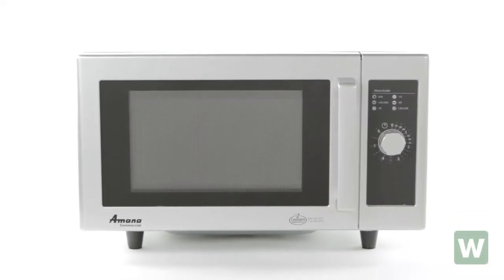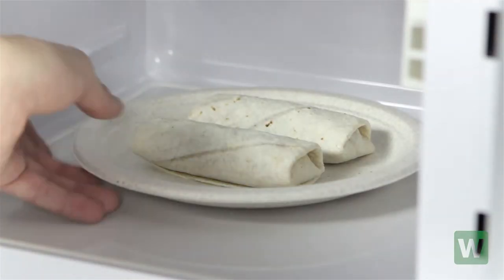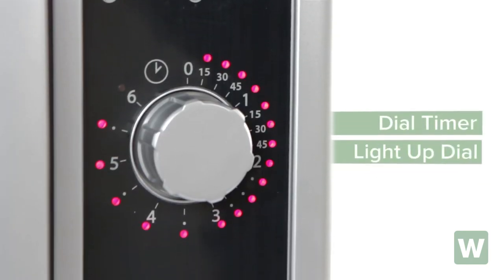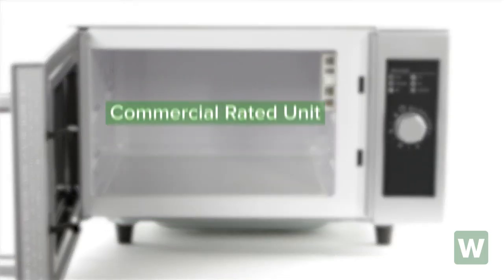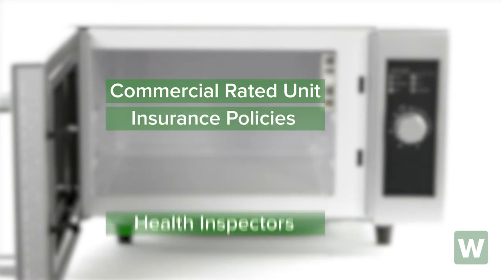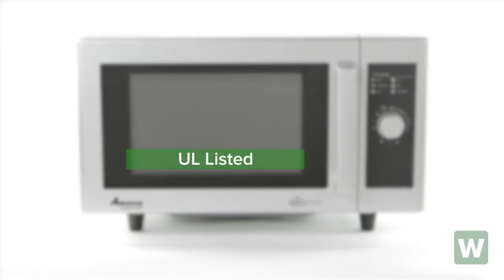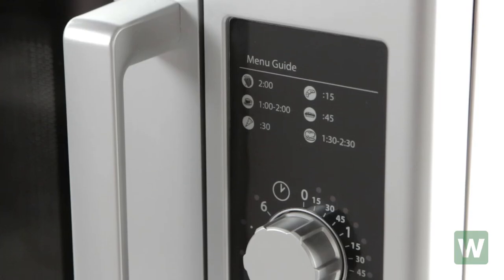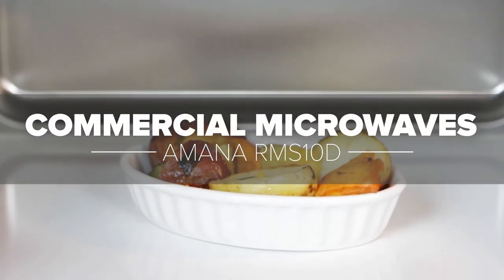Amana Stainless Steel Microwave - Item RMS10D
features all stainless steel construction, dial control, and 1000 W of power. It has a 6 minute digital timer that lights up for "at-a-glance" monitoring. It is designed to withstand high volume commercial use and variable ambient temperatures. It is also ETL and UL listed and 120 volts.